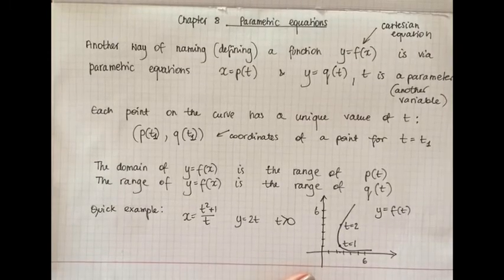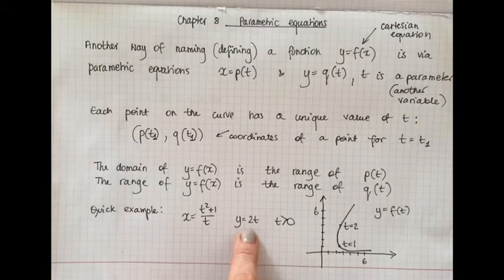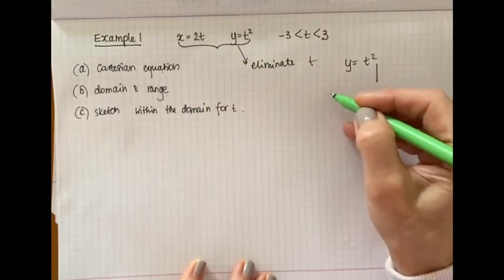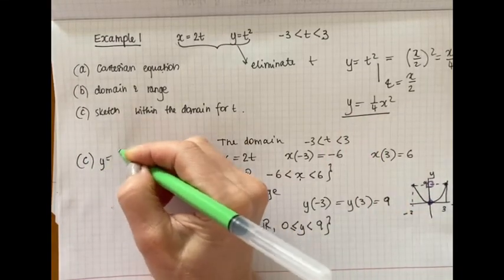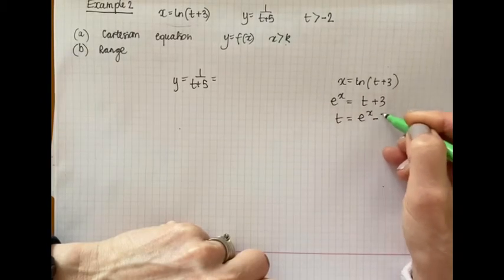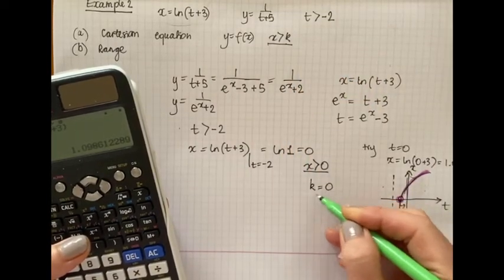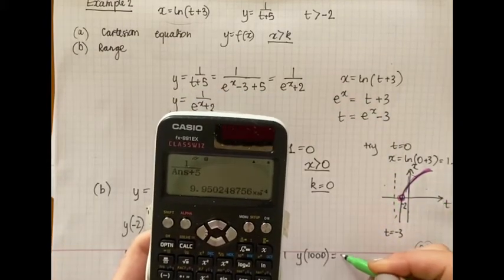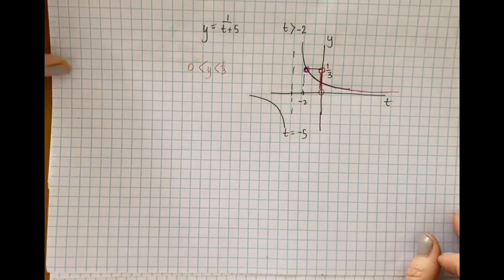Y2 Pure 8A (Parametrics)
Ch 8 Parametric equations - Cartesian vs parametric equations/domain/range and graphs